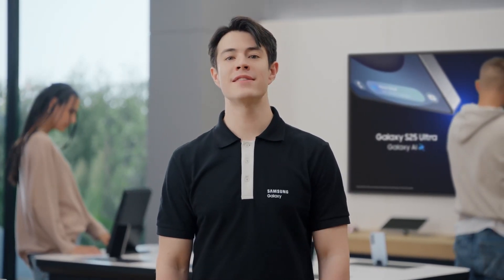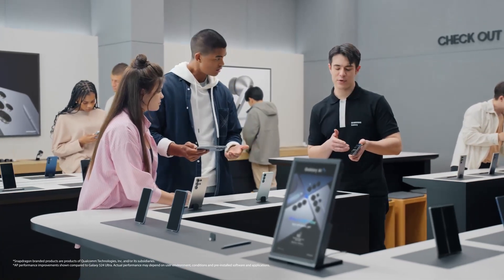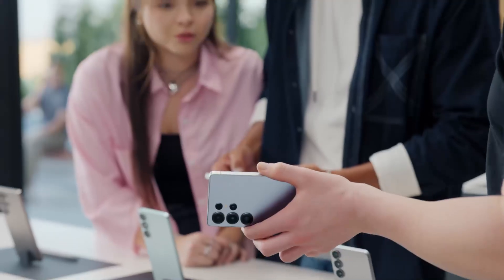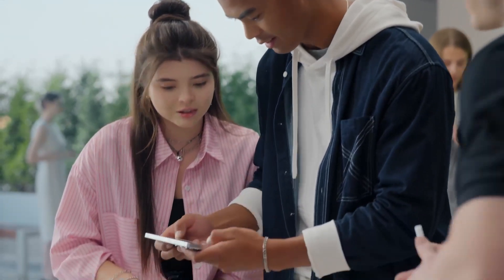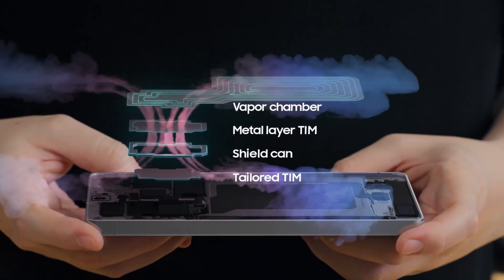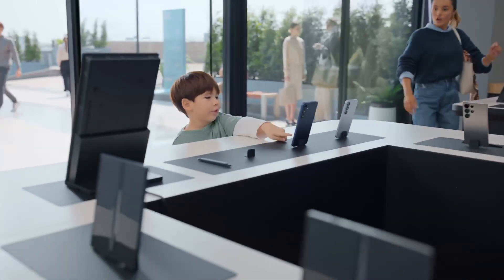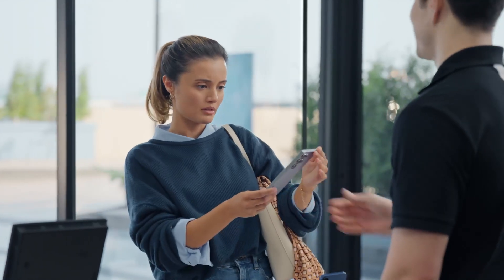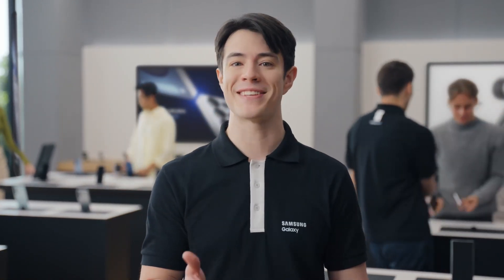A Guided Demo of Performance | Samsung Galaxy S25 Ultra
Ready for the unstoppable power and unbeatable durability of GalaxyS25 Ultra? 💫 Watch this Guided Demo to see how S25 Ultra uses Galaxy’s most powerful AP ever to set a new standard for speed and efficiency — all wrapped in a design that’s built tough and looks sleek. 🙌

00:00 Intro
00:23 Snapdragon 8 Elite for Galaxy
02:14 Heat Management
00:48 ProScaler
03:27 Durability